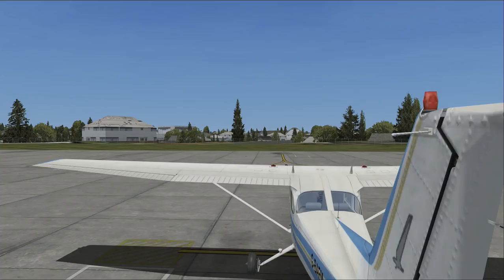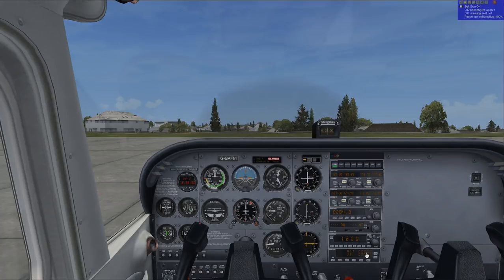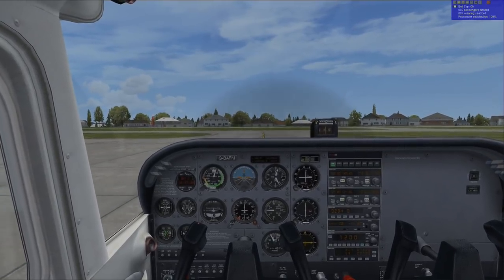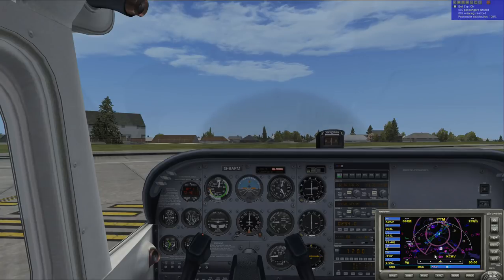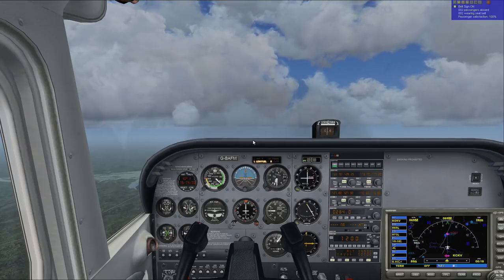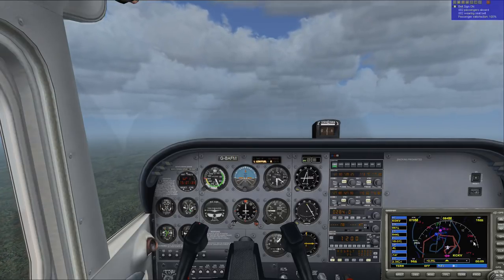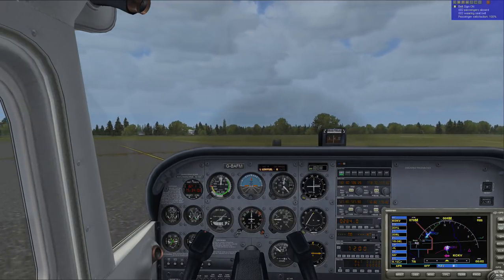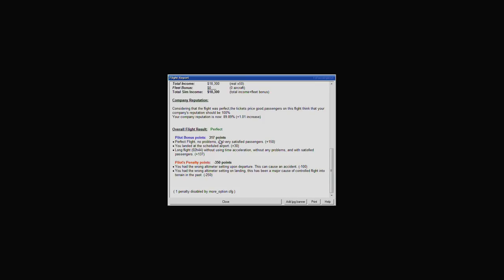FSX | Let's Play FsPassengers - Episode #14 - Landings Getting Worse | C-172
FSX | MUHerd37's Let's Play FsPassengers - Episode #14 - Landings Getting Worse

In this episode we fly north to Tennessee. Almost ran out of fuel again, and just barely made it. The landing was just terrible.

Little Rock, AR (1M1) to Clarksville, TN (KCKV)

Little Rock, AR Takeoff: 8:26
Clarksville, TN Approach: 31:11

Plane: Cessna 172SP Skyhawk

Addons Used:
OpusFSX (Weather)
EZDok (Cameras)

FSX | Let's Play FsPassengers - Episode #14 - Landings Getting Worse was created under Microsoft's "Game Content Usage Rules" using assets from Microsoft Flight Simulator X, and it is not endorsed by or affiliated with Microsoft.